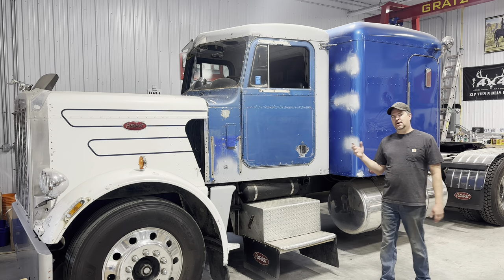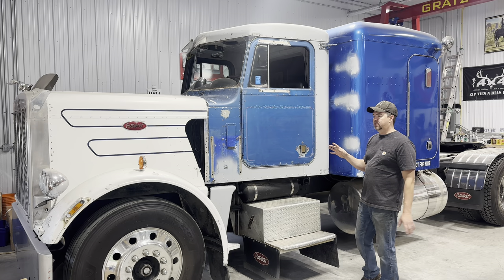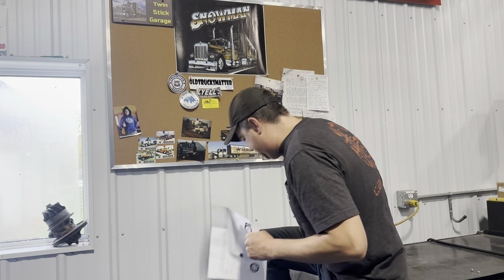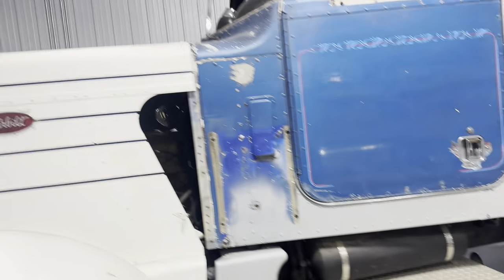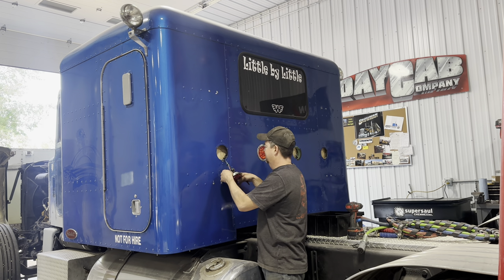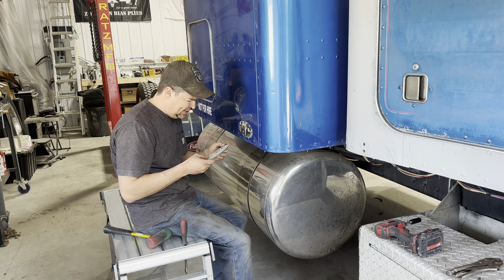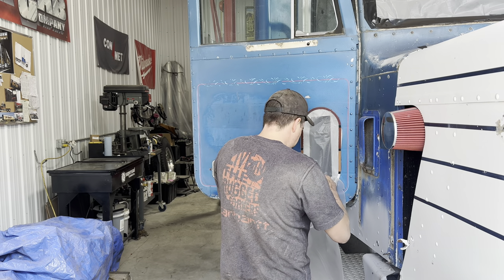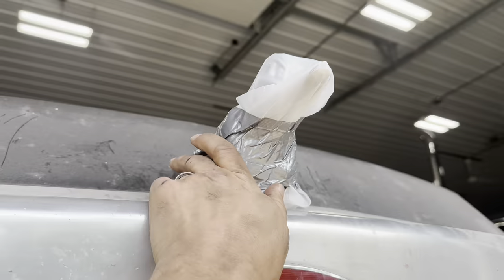Peterbilt 359 Restoration Ep.76 Stripping the Pete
On this episode I remove the remaining items off the truck and tackle stripping the paint with aircraft grade paint stripper.  Effective but sure burns your skin … one step closer to getting this truck painted

Enjoy watching the progress of this ongoing Peterbilt 359 restoration the Kenworth W900A Smokey and the Bandit tribute project, and the upcoming IronDuke Kenworth K100 cabover I’m planning to build up like the one used in the 70’s trucking movie High Ballin’ with Jerry Reed and Peter Fonda.

Mailing Address:
TwinStick Garage
Alberta, Canada
T8E 2A1